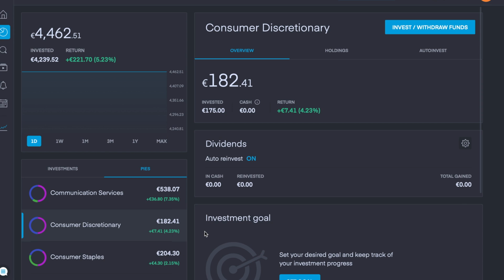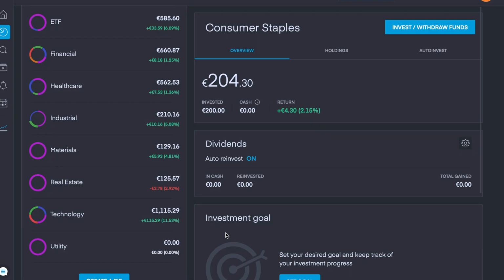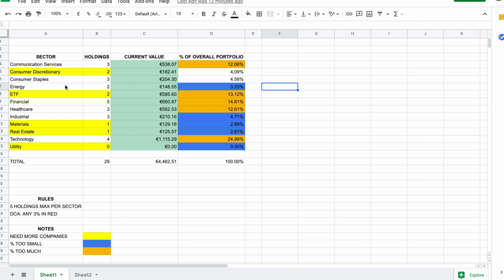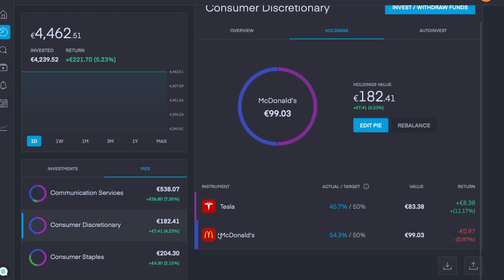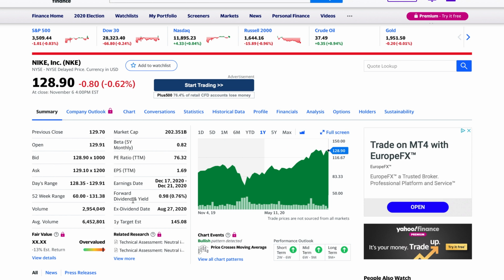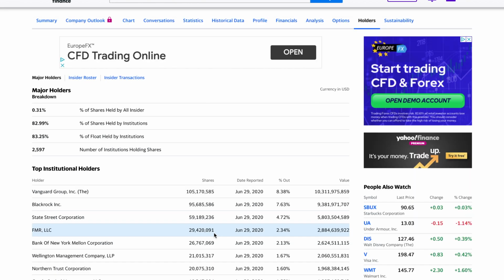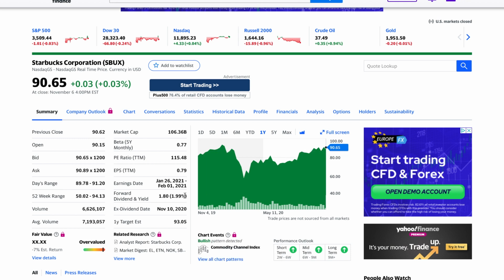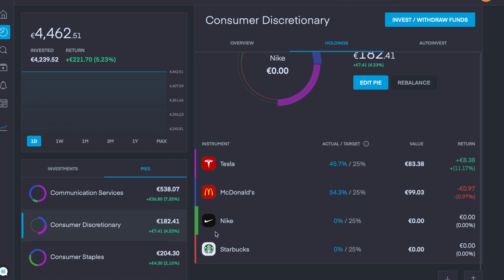Trading 212 Portfolio: 2 Stocks I'm Buying This Week!!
In today's video we talk about my Trading 212 Portfolio & my plans to buy the following 2 stocks once the price per share starts to fall. The 2 companies are as Follows:

-Nike (NKE) Consumer Discretionary Sector
-Starbucks (SBUX) Consumer Discretionary Sector

I give my reasoning behind buying these 2 stocks to add to my Trading 212 Portfolio such as wanting to spread. my capital more evenly across all 12 of my portfolio pies. We look at each of the companies Ticker symbols, sector, their share price on yahoo finances 1 year chart and their top shareholders.

Secondly, we give a brief overview of how my Trading 212 Portfolio is doing in terms of the 2 companies that i have mentioned above & why i will be remaining cash heavy for the coming weeks due to volatility in the world as of now and also because of the US Presidential Elections between Biden & Trump!

For each of the 2 companies mentioned we discuss a brief overview of each company, their sector, ticker, Current Share Price, My Current Position in each, their 1 year chart on Yahoo Finance and the companies top shareholders.

I believe Trading 212 Portfolio Pies are a great way to Invest in the Blue Chip Consumer Staple  Stocks as you are able to buy fractional shares in your Trading 212 Pies which is a huge advantage as a new investor will have small capital.

Currently My Trading 212 portfolio is worth over 4,500 Euro spread across 12 pies which are as follows:

-Communication Services
-Consumer Discretionary
-Consumer Staples
-Energy
-ETF
-Financial
-Healthcare
-Industrials
-Materials
-Real Estate
-Technology
-Utility